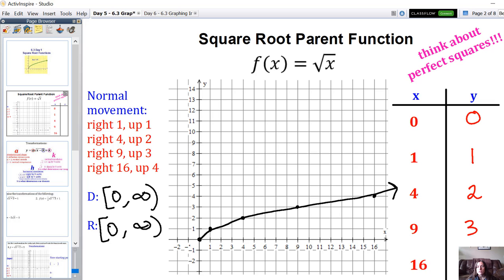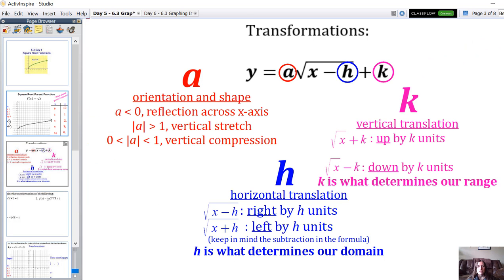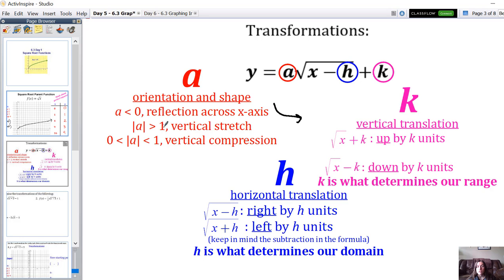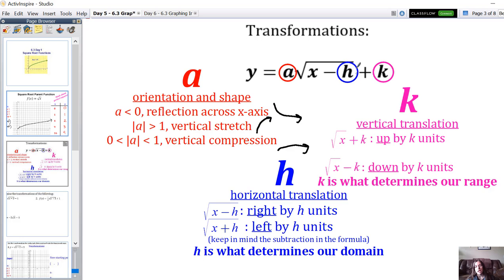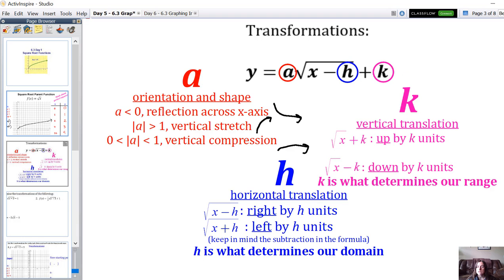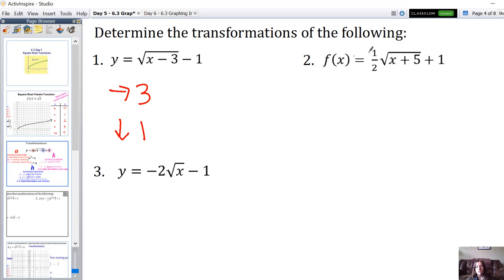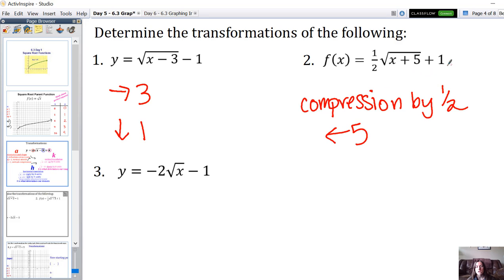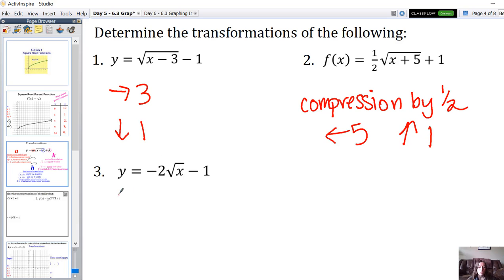6.3 - Transformations of the Square Root Function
Square root function transformations.